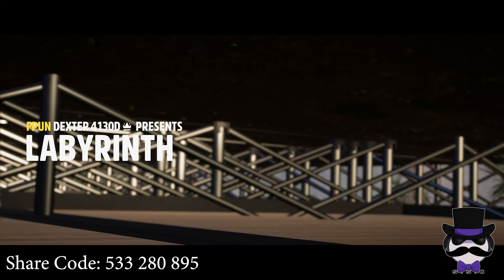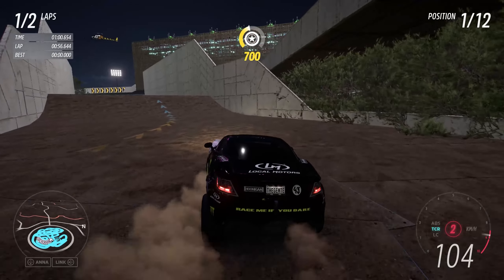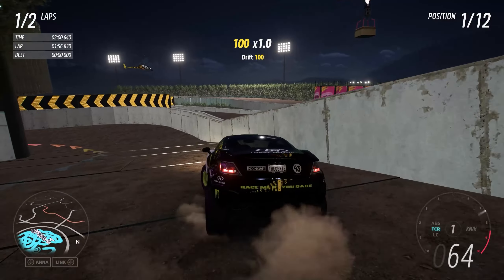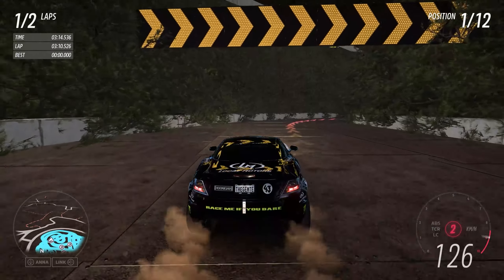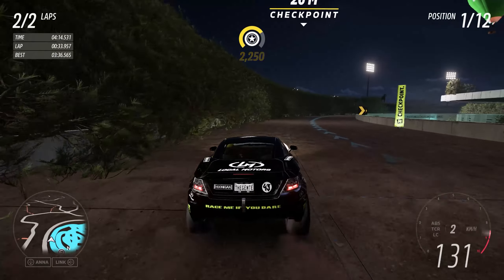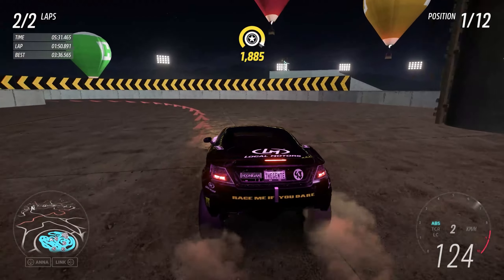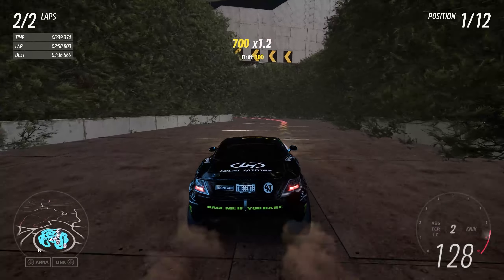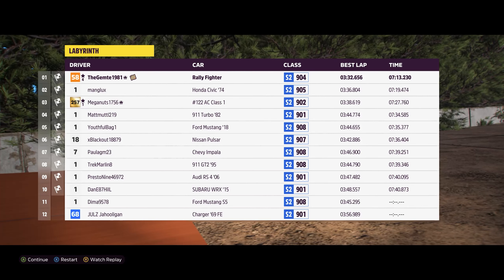Labyrinth - EVENT LAB - DEXTER4130D - Forza Horizon 5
Local Motors Rally Monster

📷 SmokeScreenCentral

X: @Screen_Central